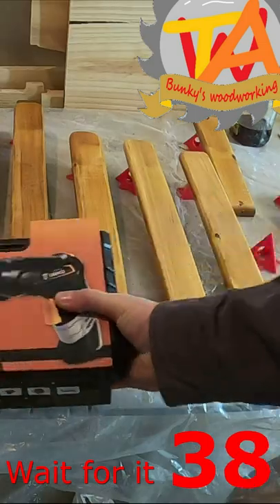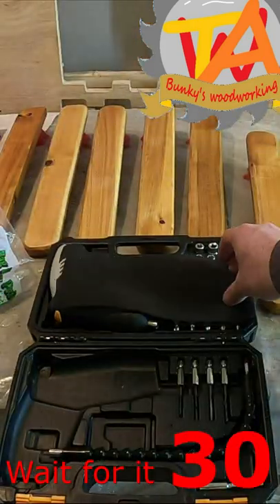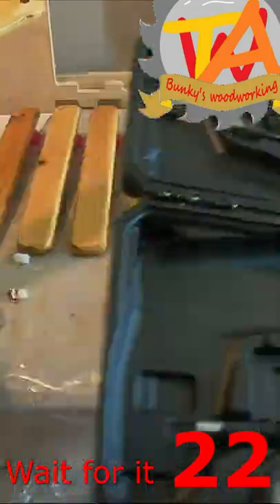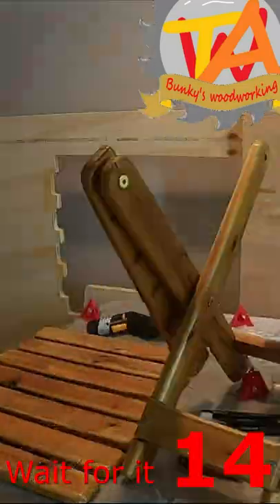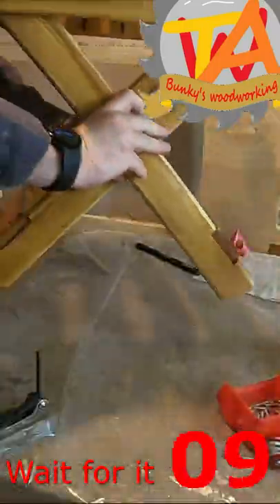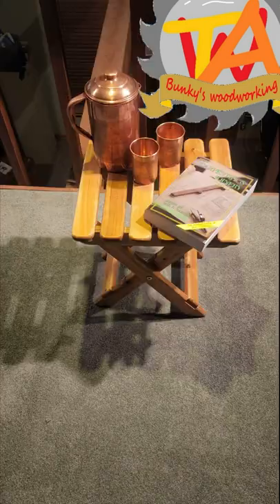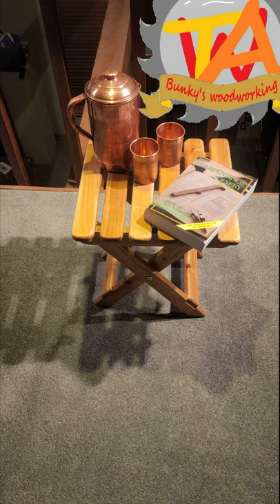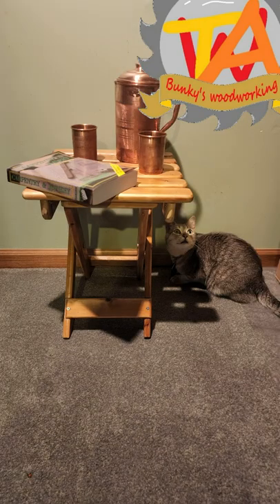DekoPRO Electronic Screw Driver Review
A Representative at Deko Tools reached out to our channel and asked us to review one of their products and collaborate together! We agreed. They are offering our viewers that choose to buy Deko tools at a heavily discounted price!! They will refund 70% of the product price after you fill in a small questionnaire.

Deko tools Amazon store:

eBay Listings for walking sticks.